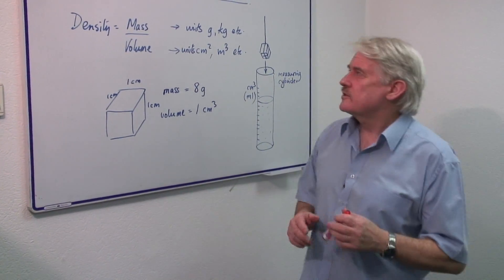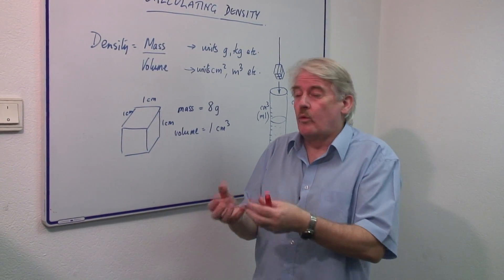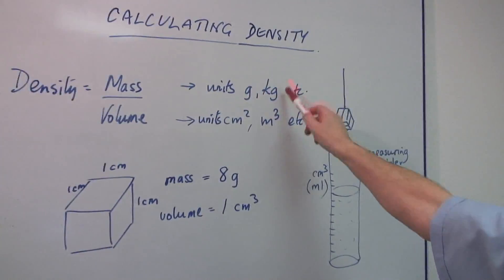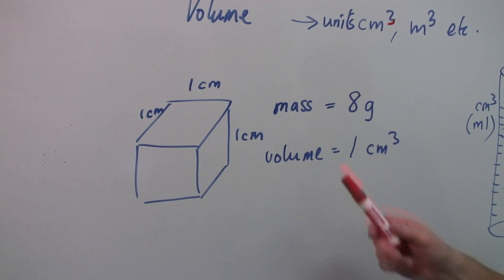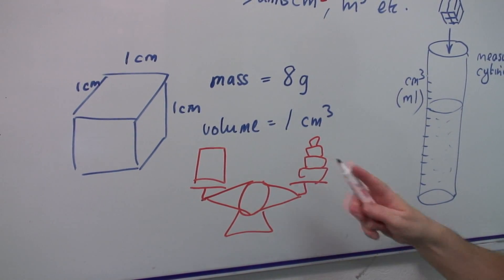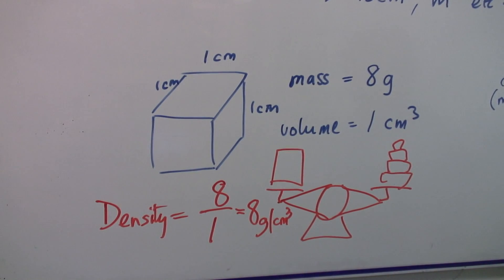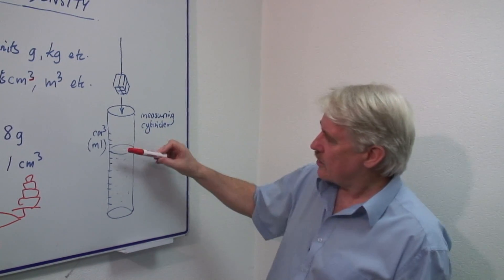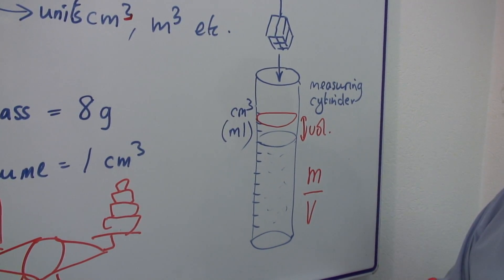Physics Help : How to Calculate Density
By definition, density is mass divided by volume, and density tells how heavy an object is. Find out how to measure mass and volume, so that density can be calculated with help from a science teacher in this free video on calculating density.